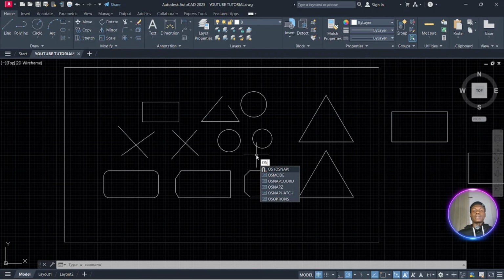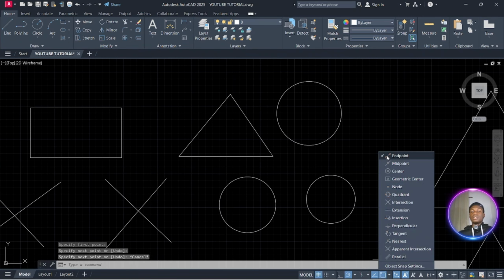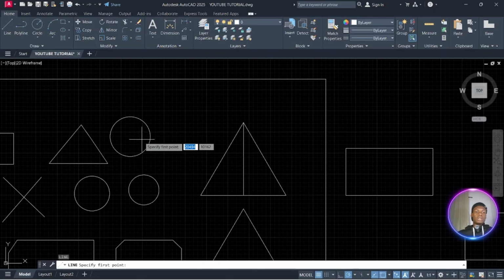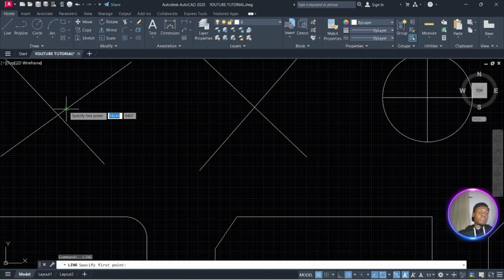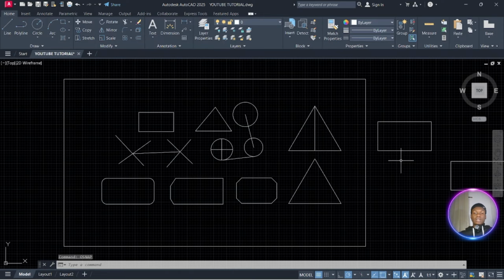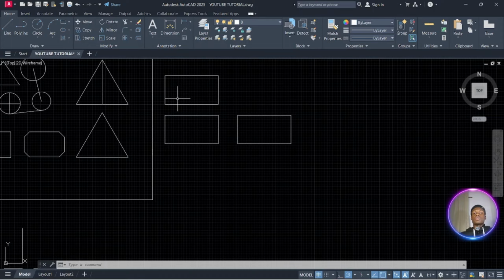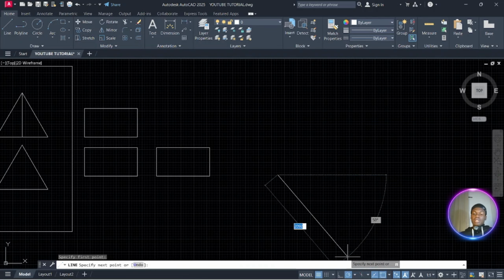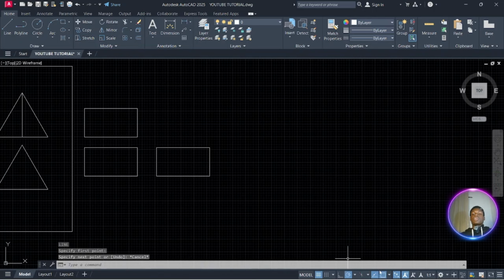OBJECT SNAP and POLAR TRACKING in AutoCAD | AutoCAD for beginners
In this AutoCAD tutorial video, you will learn how to use Object Snap (OSNAP) and Polar Tracking in AutoCAD, two essential tools found in the AutoCAD Status Bar that help you draw with precision and accuracy.

• What Object Snap (OSNAP) is in AutoCAD
• How to use Object Snap to snap to exact points
• Common Object Snap options such as Endpoint, Midpoint, Center, Intersection, Tangent, e.t.c
• How Polar Tracking helps draw lines at specific angles
• How to enable and configure Polar Tracking settings

⏲️Time Stamp⏲️
0:16 How to activate Object snap mode in AutoCAD
1:03 Object Snap Mode Explained
1:55 Important OSNAP options, endpoint, midpoint, center, intersection, tangent, e.t.c
7:18 How to activate Object snap tracking in autocad
7:42 How OSNAP tracking works
10:08 Polar Tracking Explained
11:55 How to configure Polar tracking settings